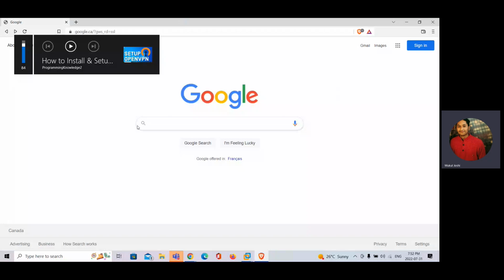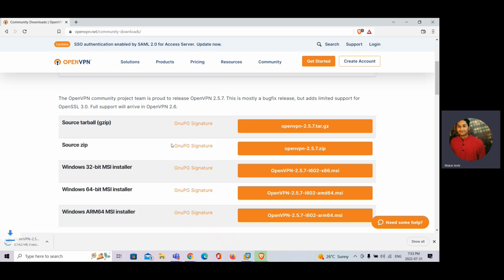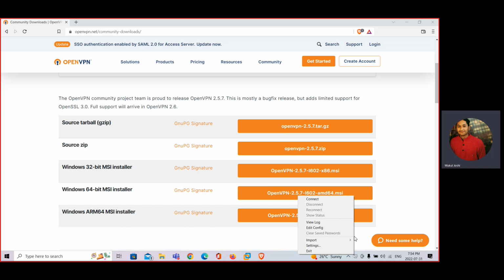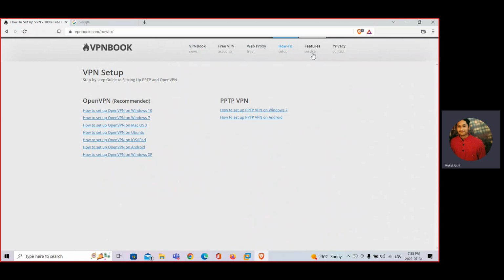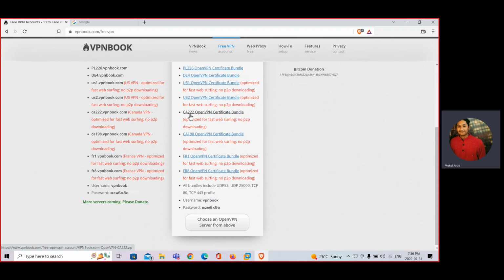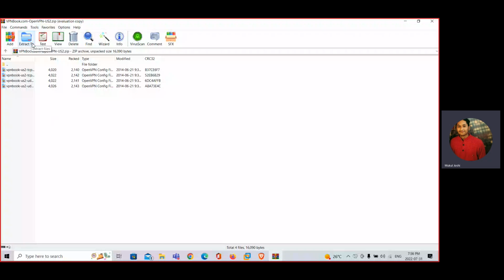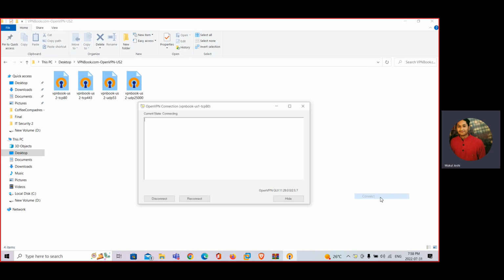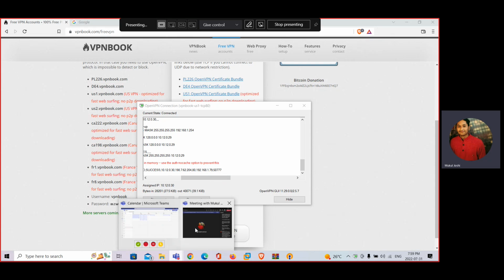Open Vpn Installation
This video briefs the user about installing the open vpn on windows client.